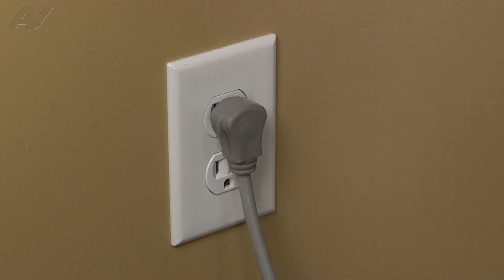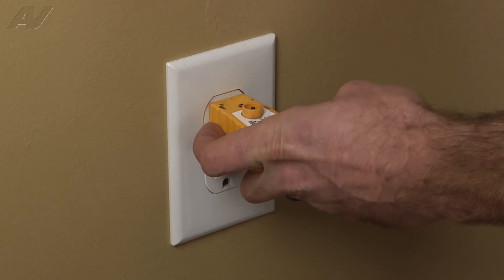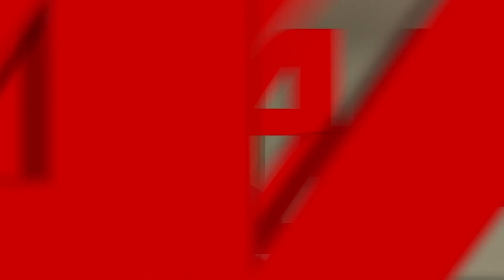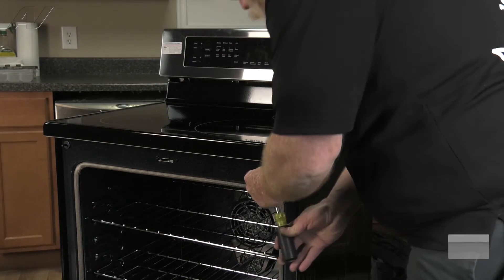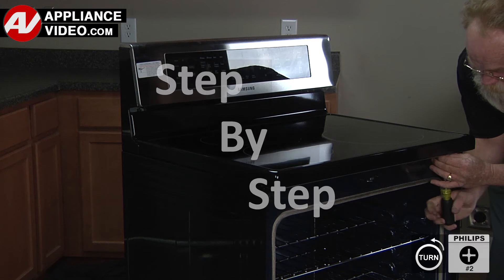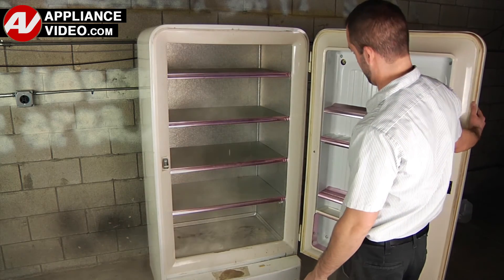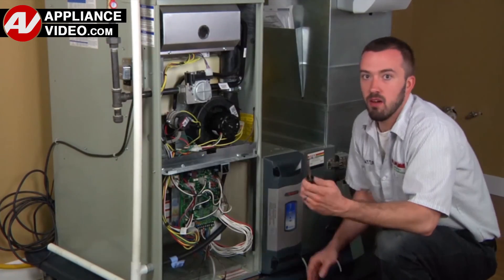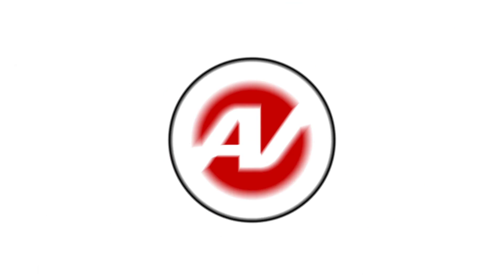Samsung Stove - No Power - Work Coil Repair and Diagnostic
This is a preview of a video that shows you how to Diagnose and Repair a *NE595N0PBSR Samsung Stove DG96-00193B Work Coil*
*Symptoms may include:* No Power or Surface element not working